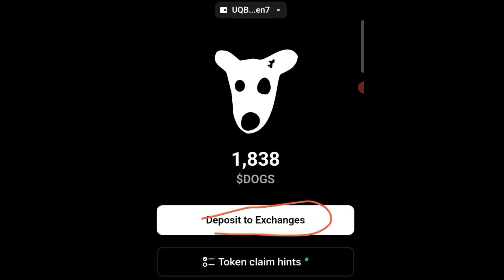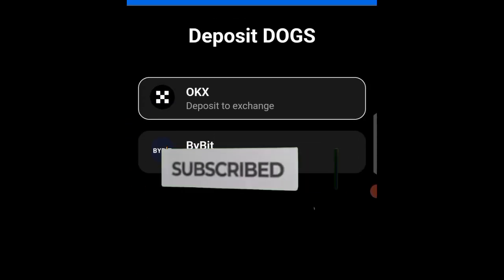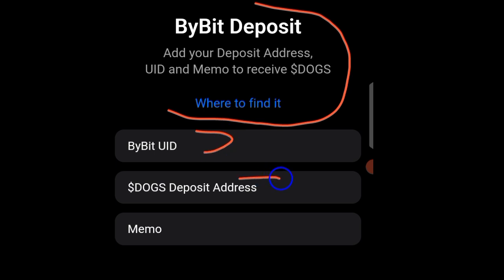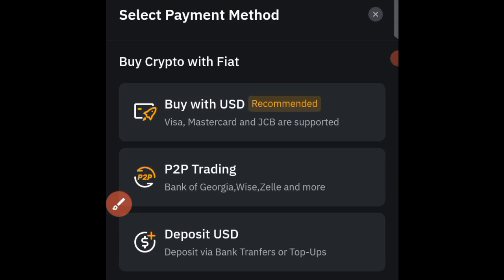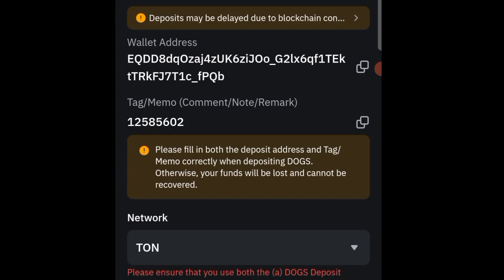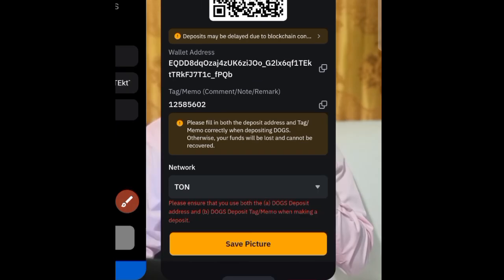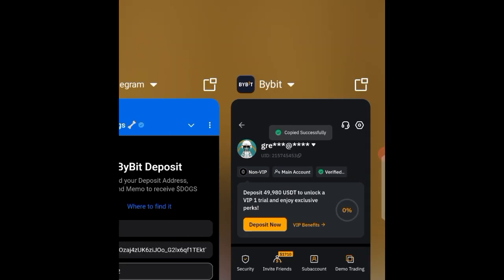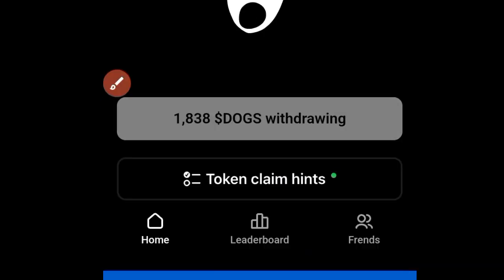Dogs Coins Bybit And OKX Withdrawal Process(Dogs Withdrawal).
Are you looking to understand the Dogs Coins Bybit and OKX Withdrawal Process? In this video, we'll guide you step-by-step on how to successfully complete your Dogs Withdrawal. If you're involved in the Dogs Airdrop Update or curious about the Dogs Coin Airdrop, this is the perfect guide for you.

We'll cover the full Dogs Airdrop Claim Process and provide insights into the latest Dogs Telegram Airdrop and how to handle Dogs Telegram Withdrawal efficiently. Whether you're wondering how to withdraw Dogs Coin or need updates on the Dogs New Update Today, we've got you covered.

We'll also explore the Dogs Airdrop Listing and share a comprehensive Dogs Airdrop Checklist to ensure you don't miss out on any essential steps.

If you're looking for Dogs Gas Fee tips or information on Dogs Coin and Dogs Token, this video is for you. We'll also dive into the Dogs Airdrop Gas Fee and highlight opportunities for Airdrops Without Gas Fee. Plus, we'll touch on BTC Airdrop No Gas Fee and how to find Free Airdrops No Gas Fee opportunities.